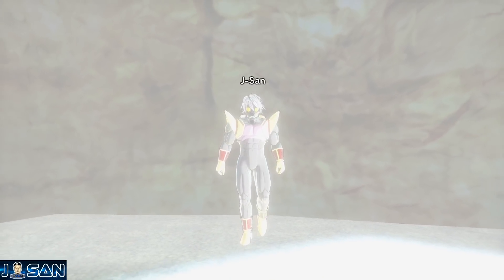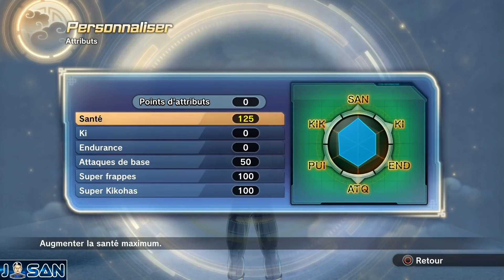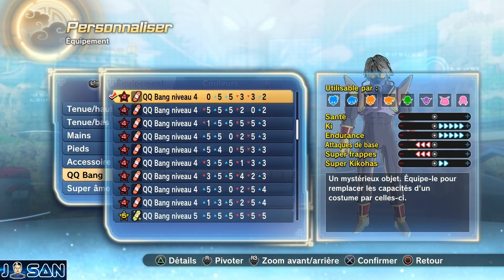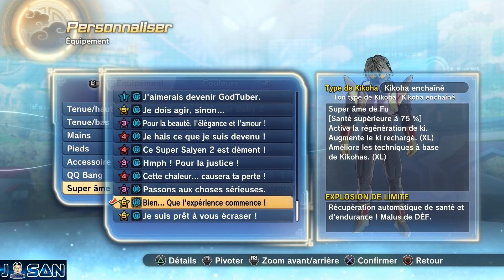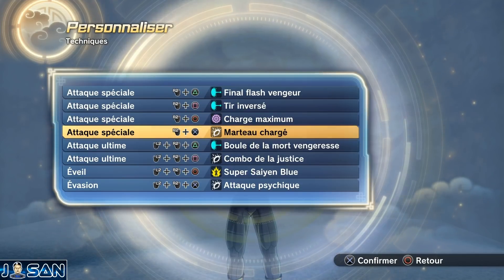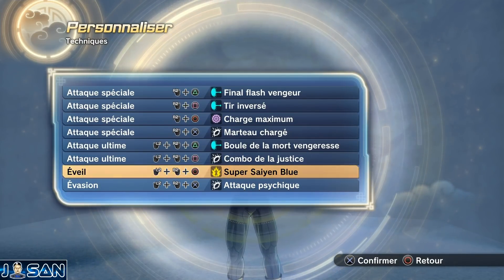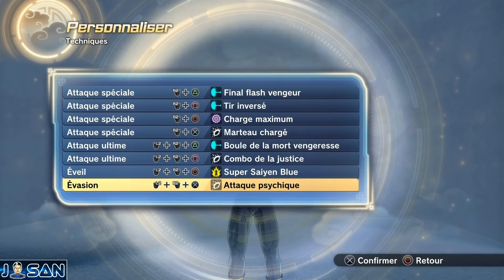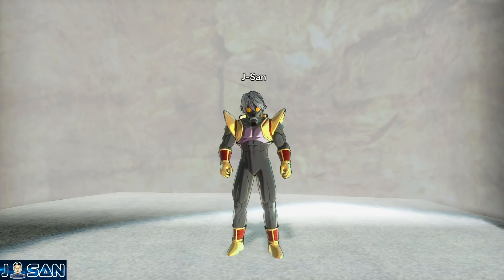Build Baby J-San Saiyan Équilibré Dragon Ball Xenoverse 2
Salut l'équipe ! Aujourd'hui, on part pour le deuxième build de J-San mon Sayen équilibré
Ne me demander pas comment j'ai fait ma QQbang comme d'habitude, ça fait 2 ans que le jeu est sortie donc aucun souvenir à ce niveau la.